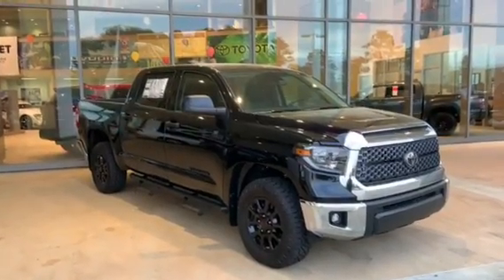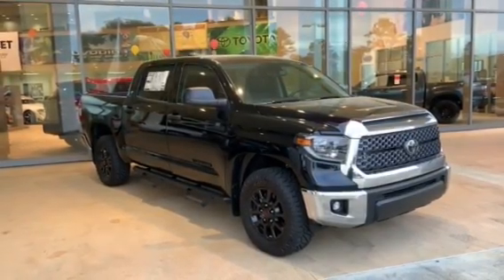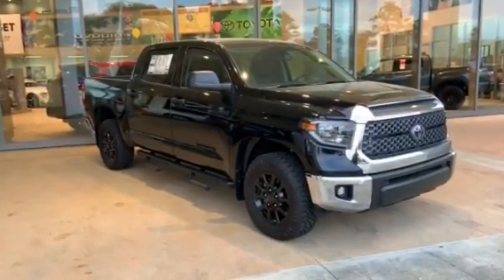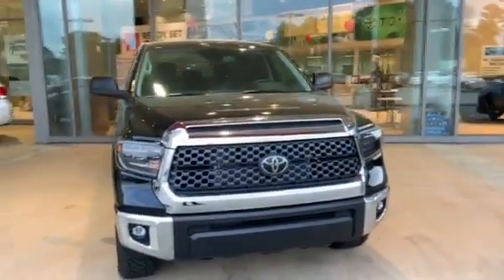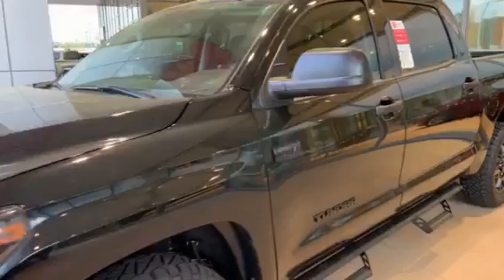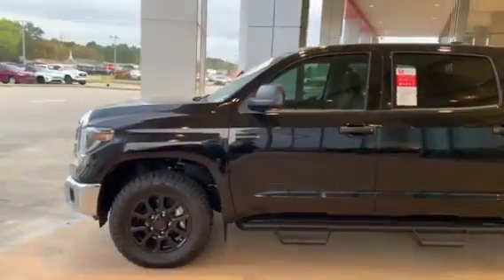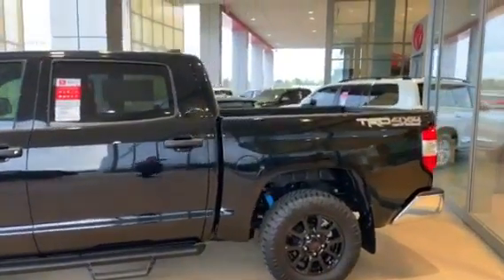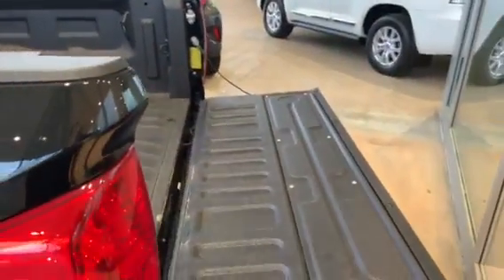2020 Toyota Tundra TRD Off-Road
Sales consultant Kevin Joyner gives a walk-around of our 2020 Toyota Tundra TRD Off-Road